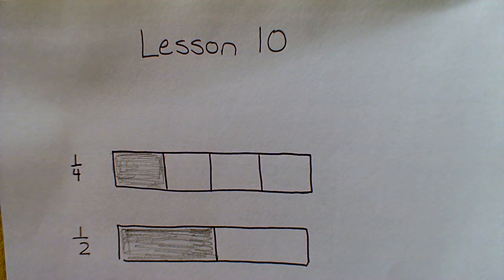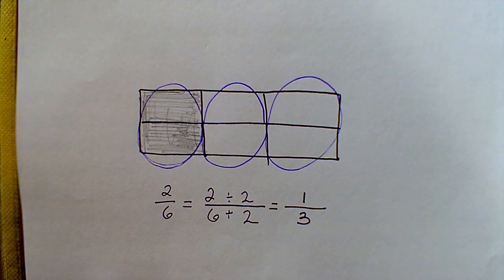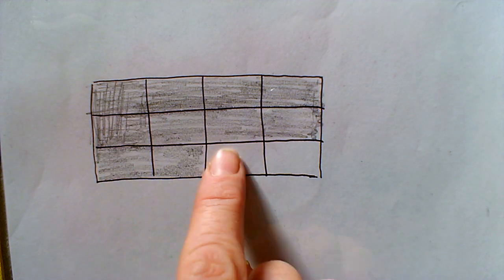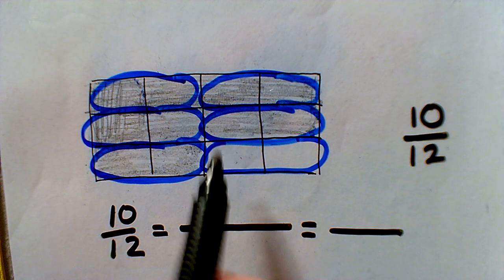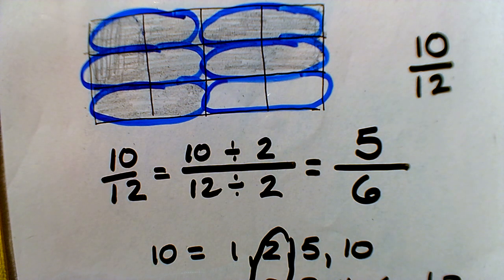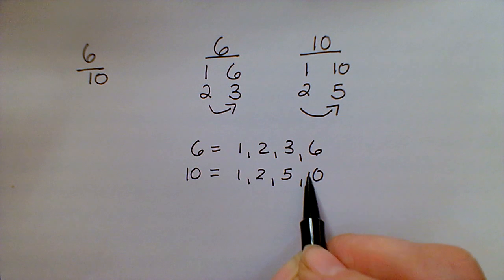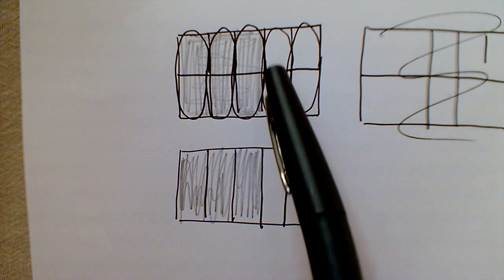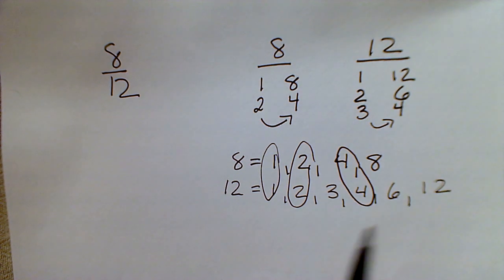Dr. C explains Lesson 10 G4M5 Using the Area Model & division to make equivalent fractions.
Dr. C explains how to use factors, division, and the area model to make equivalent fractions.  Review of factors and greatest common factor.

This is the lesson only... problem set will be in a separate video.